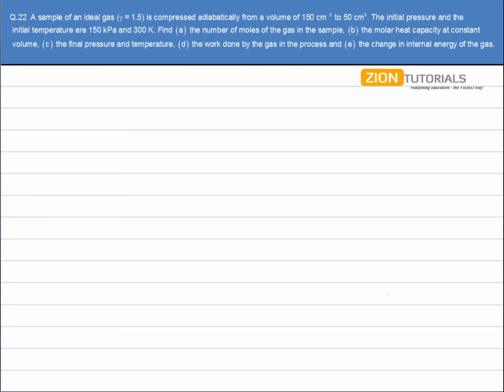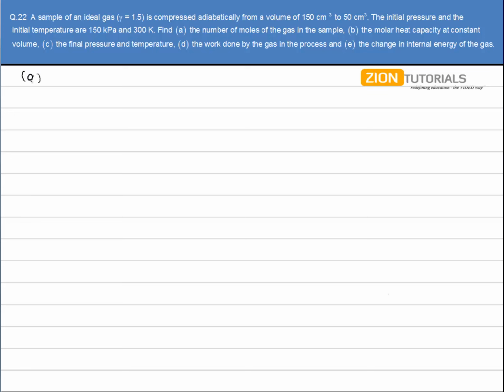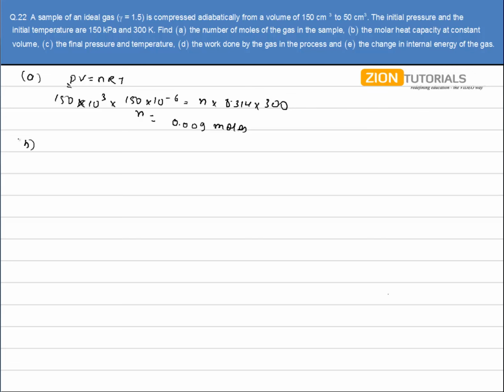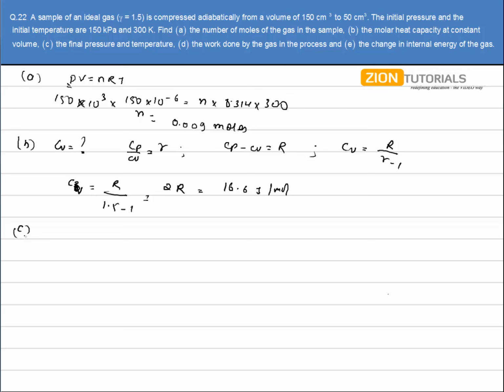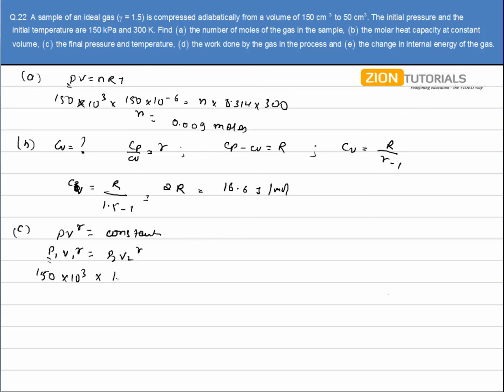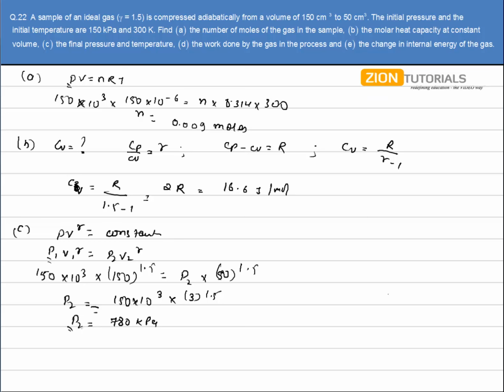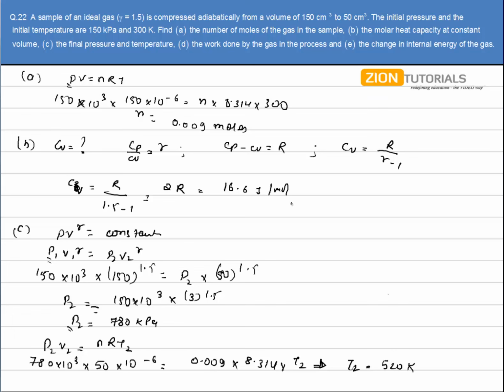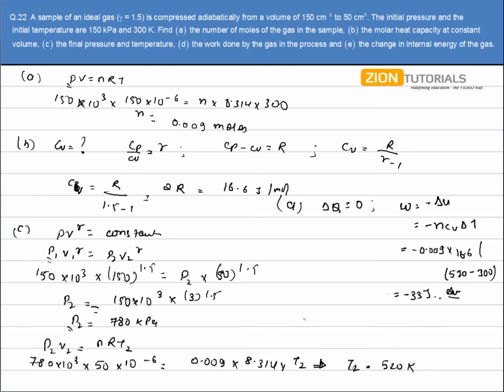specific heat Q 22 - H.C. Verma Physics Video Solutions